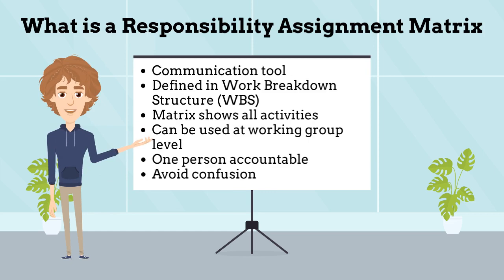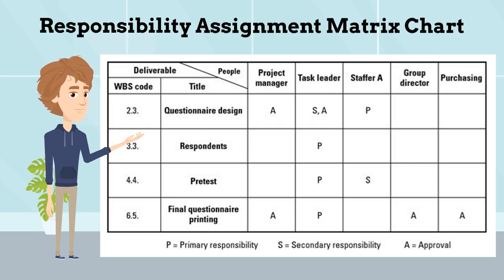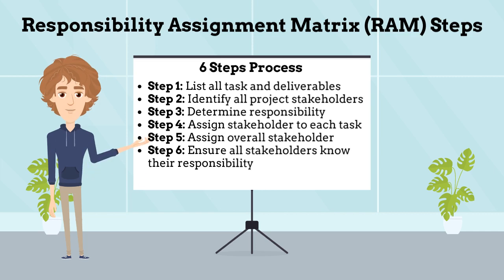Responsibility Assignment Matrix Tutorial